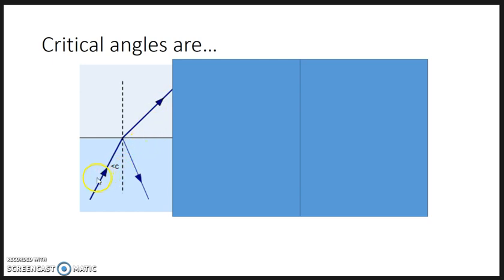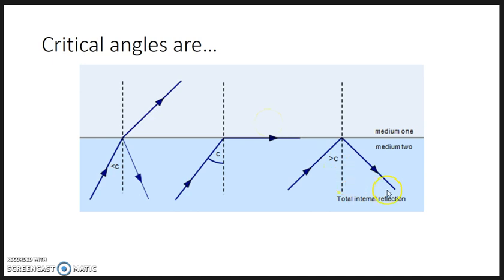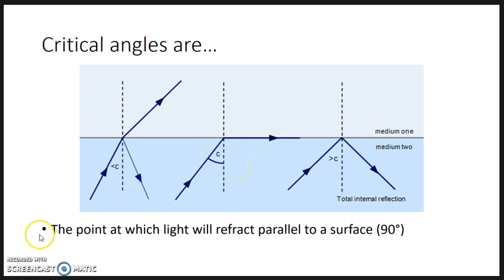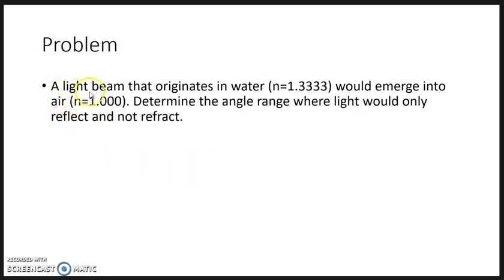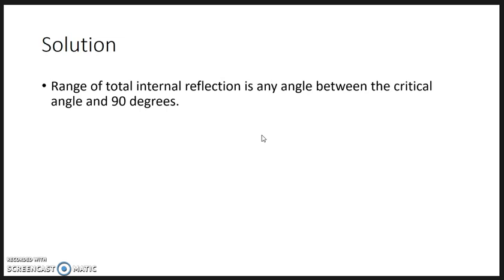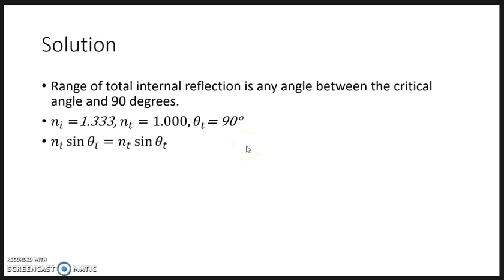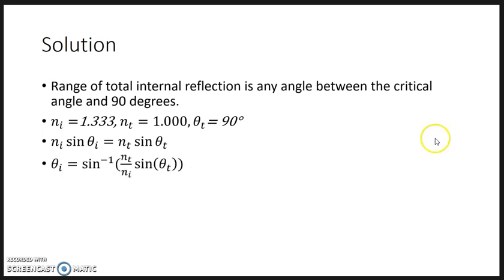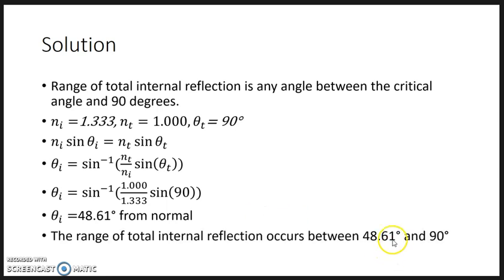Critical Angles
How to find a critical angle from one substance to another